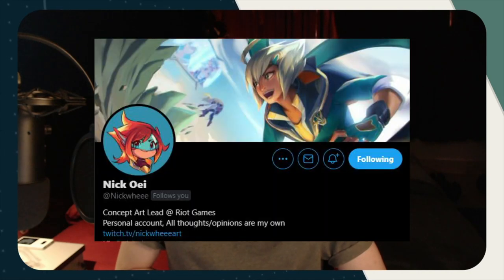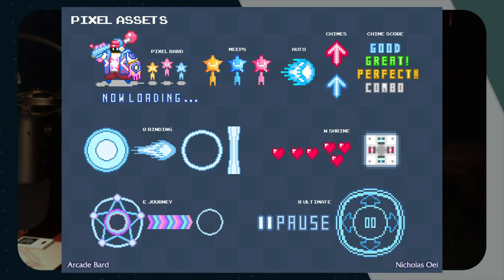Painting Arcade Bard - League of Legends Fan Splash Art Painting Process [Skyler Chui]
Hi everyone, super excited to share the full process of how I created this fan splash art of League of Legend's Bard.

Intro: (00:00)
Sketch: (0:51)
Basic 3D Background: (1:40)
Refine Sketch: (2:08)
Flat colors: (2:55)
Background painting: (3:18)
Character painting (5:19)
Finished painting (9:05)
Outro (9:07)